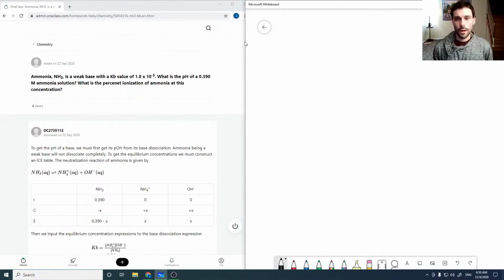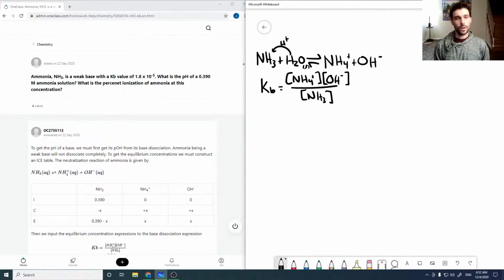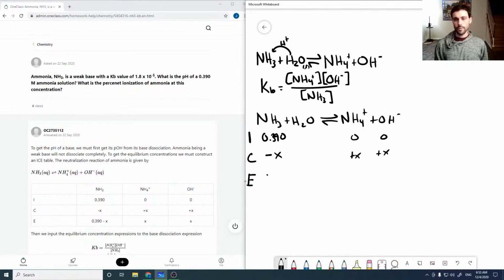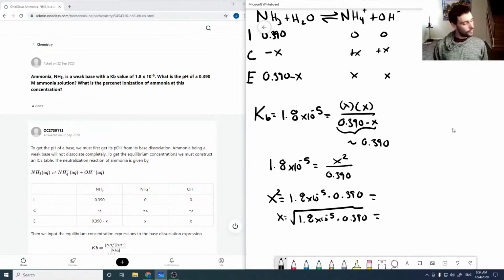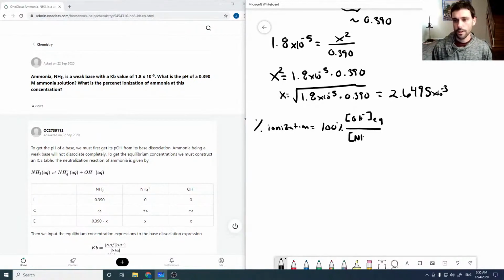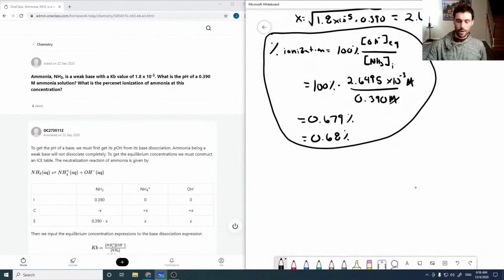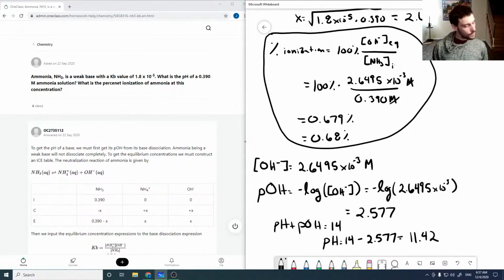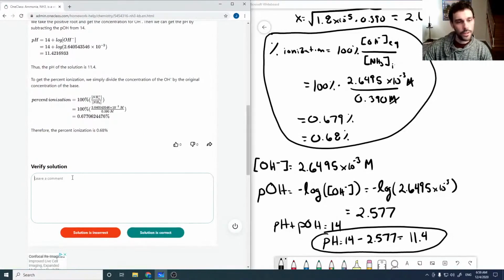Ammonia, NH3, is a weak base with a Kb value of 18 x 10-5 What is the pH of a 0390 M ammonia solu